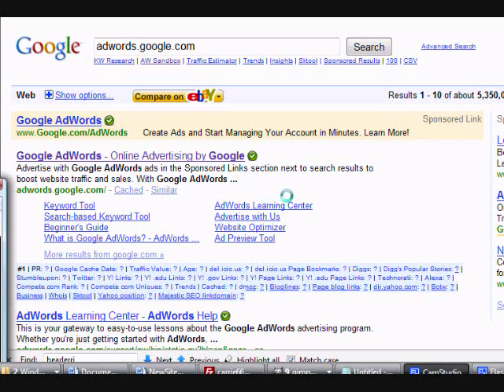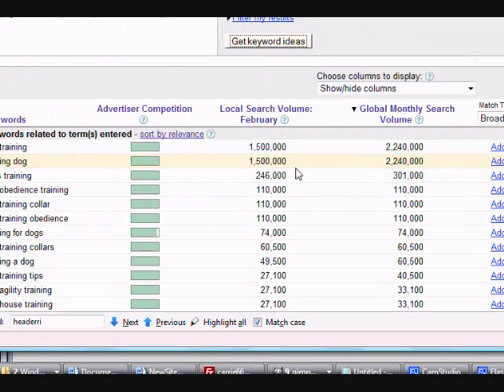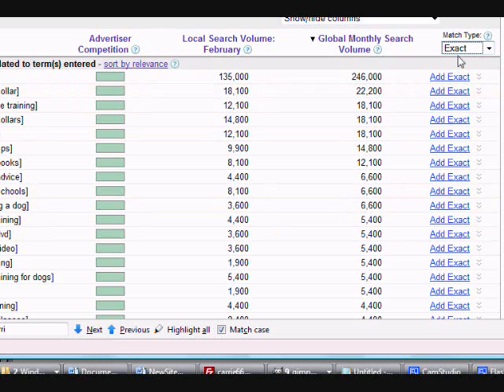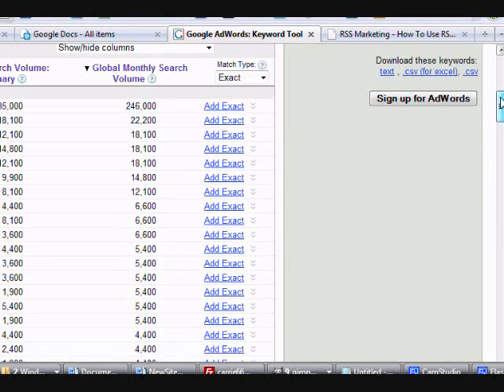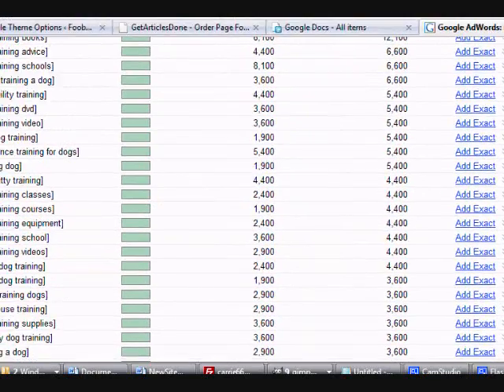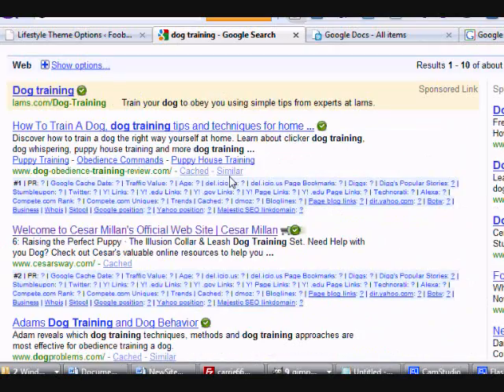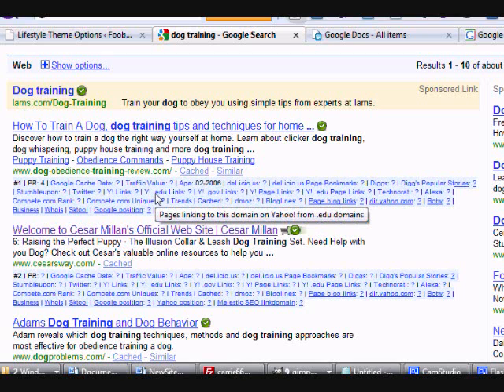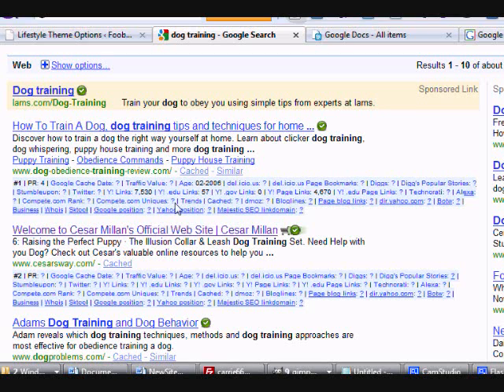Keyword Research Tips